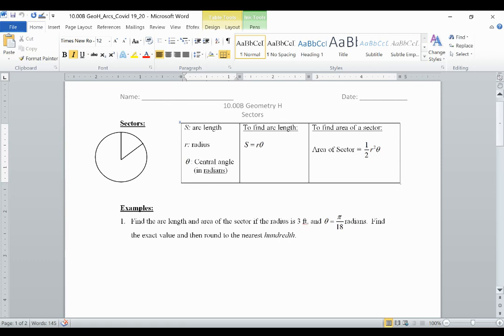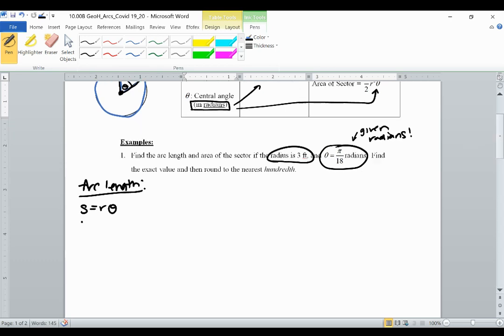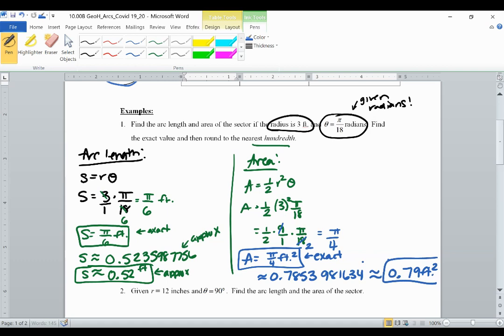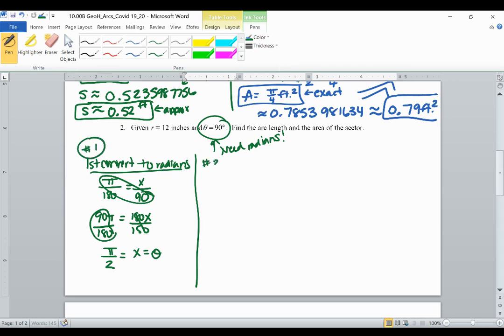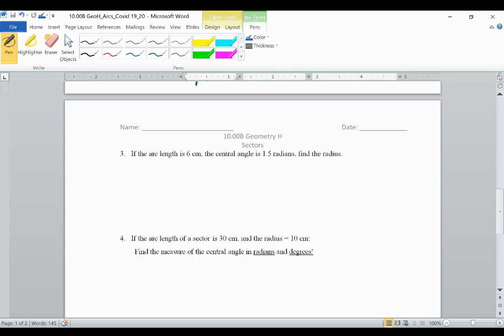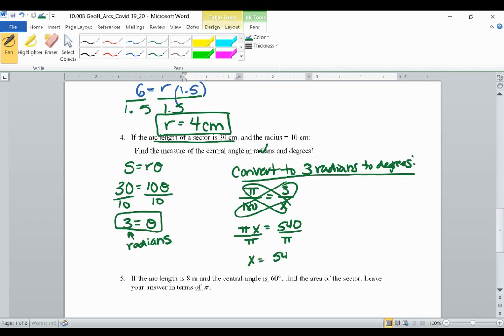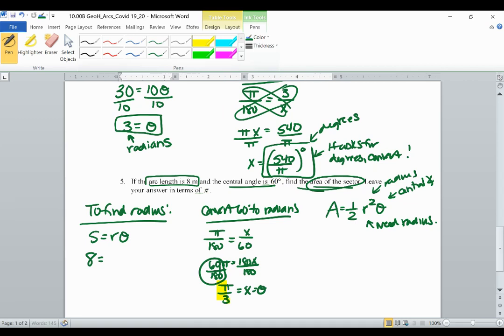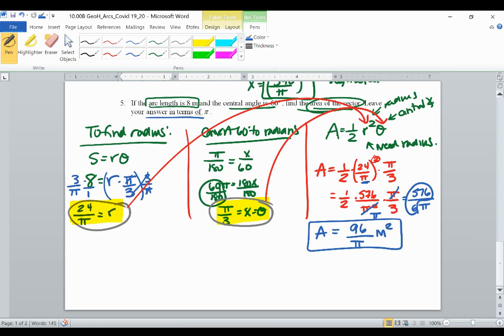10.00B Geo H: Sectors